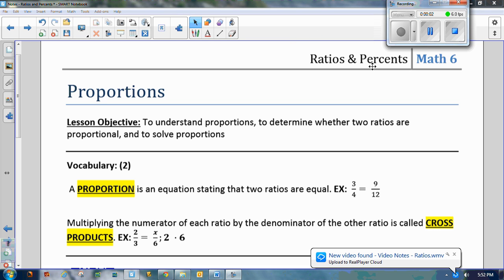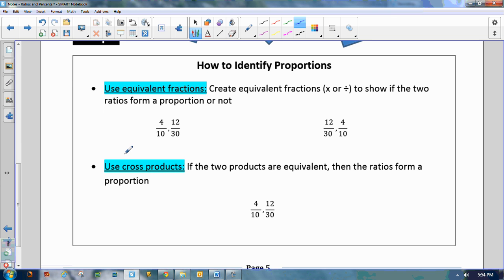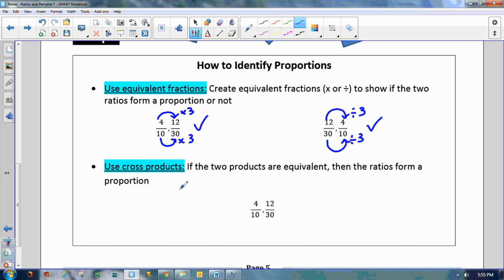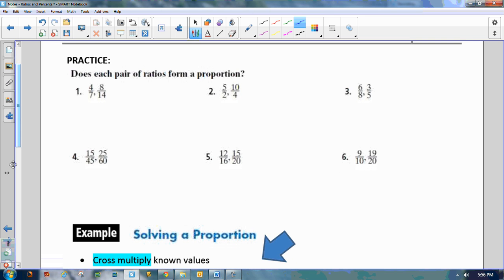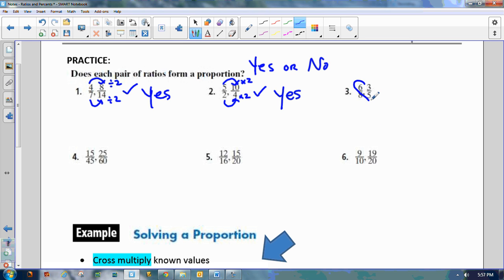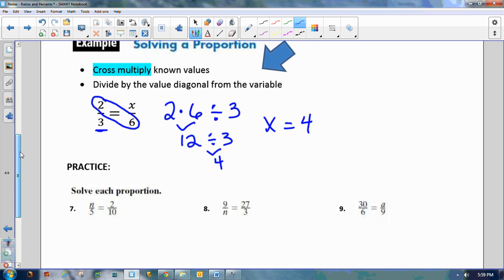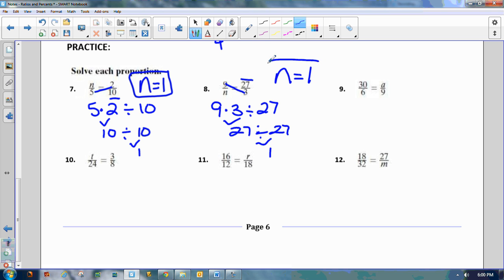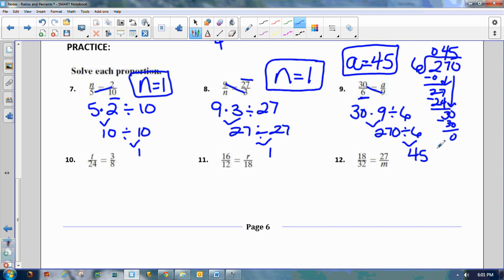Video Notes Proportions